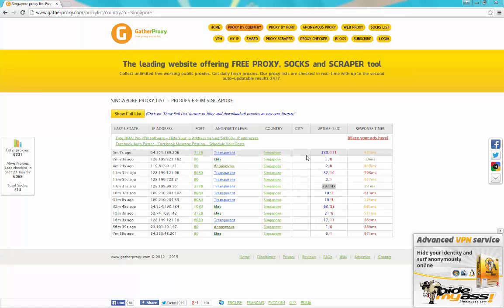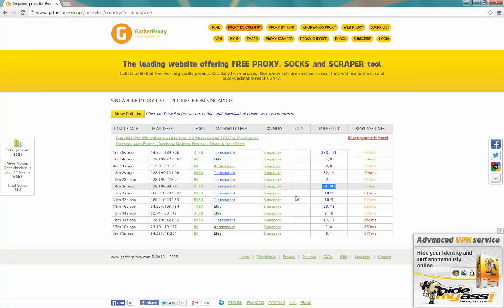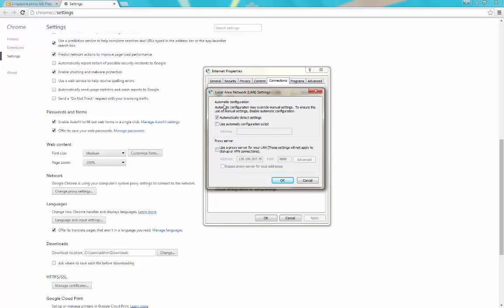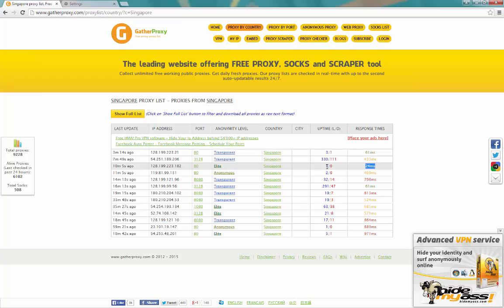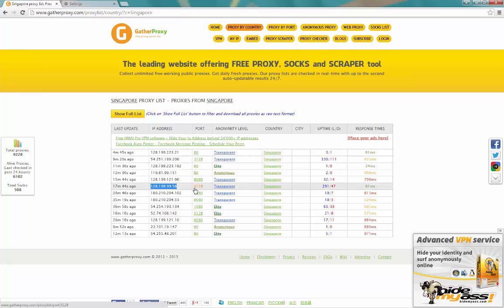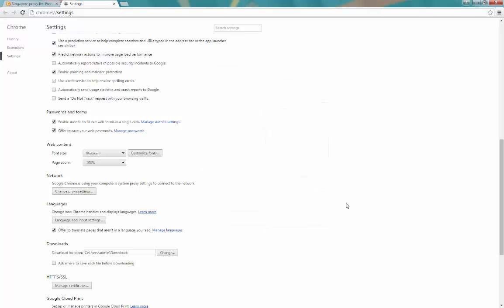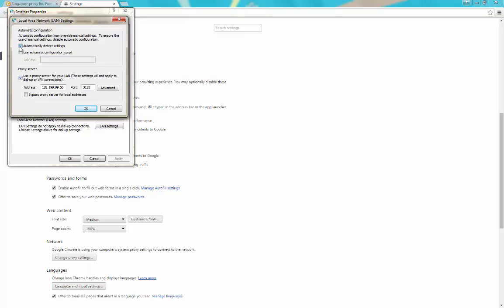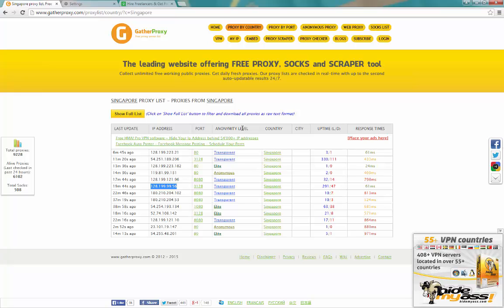How to Change Proxy on Chrome and Access Country Redirect Sites from a different country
If you are currently having trouble accessing a site that has a country redirect, for example blogspot.com (it'll redirect you to blogspot.in if you are from India), then this video will be for you.

In this video, I will show you how to use a proxy as a workaround. It is easy to set up and you don't need to spend a dime to get a good proxy.